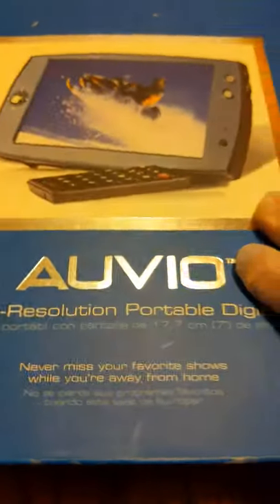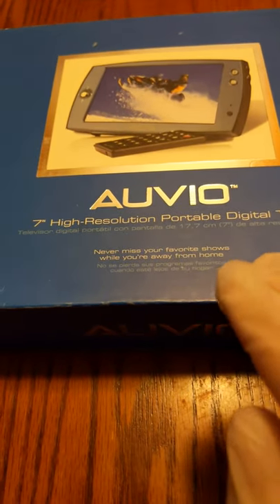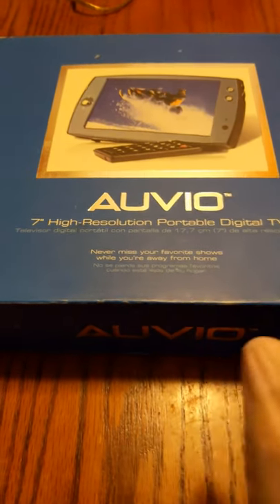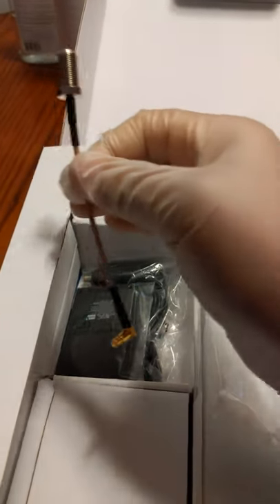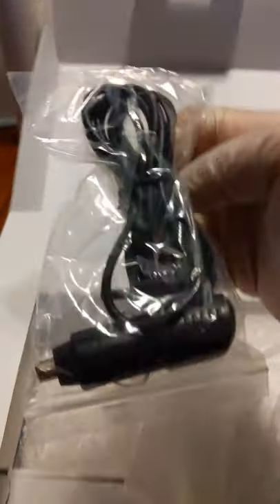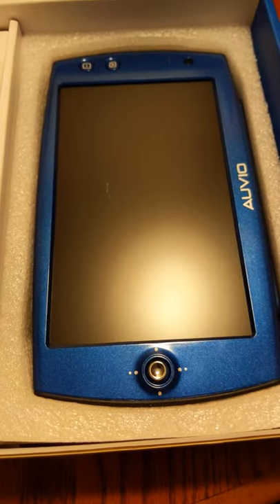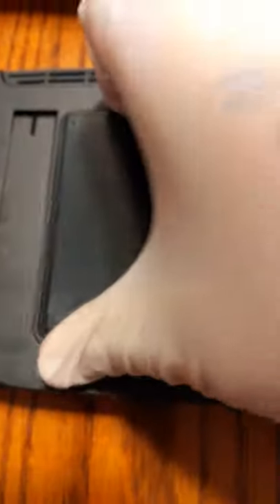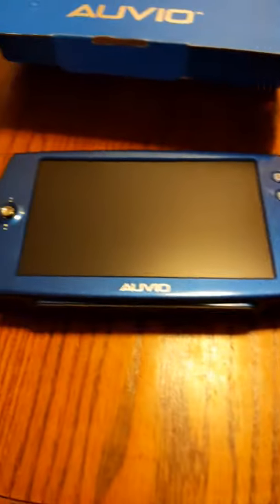Auvio Digital Tv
Today we unbox the Auvio digital 7in TV this is a TV that I've been wanting for a long time and finally I got it